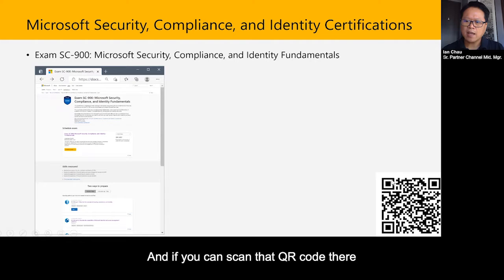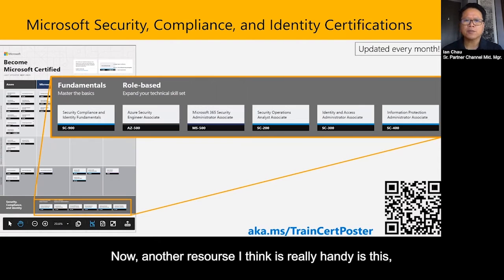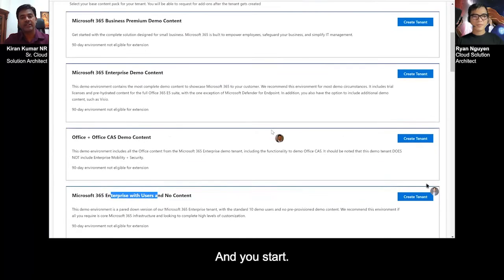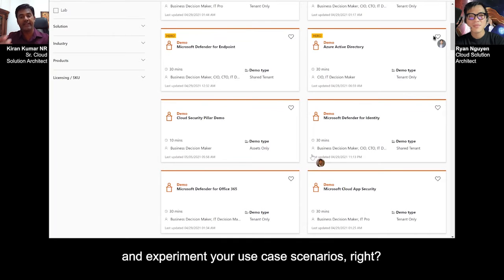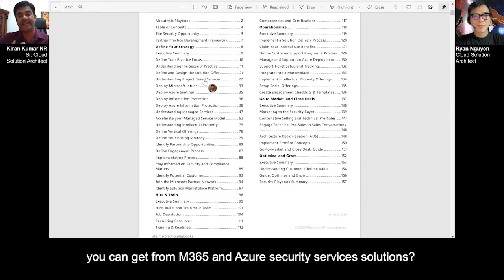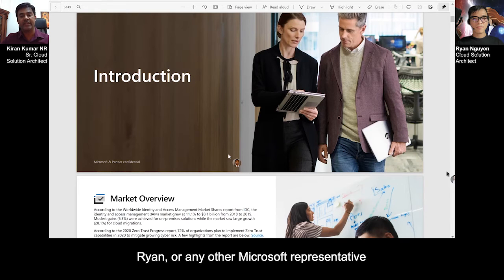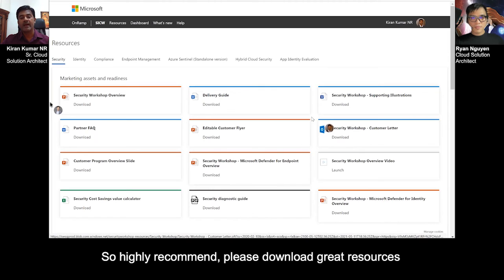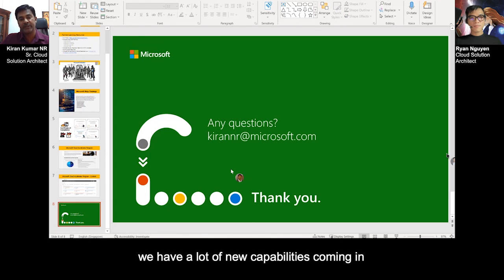TechPowerUp June’21 – Day 3- What’s Next After TechPowerUp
Across 3 days, we bring you on a journey across Microsoft Security and how it can help you protect and defend businesses and organizations. Catch our content on demand now.